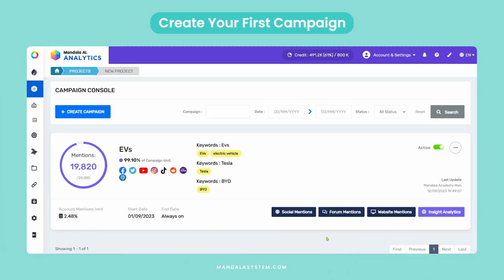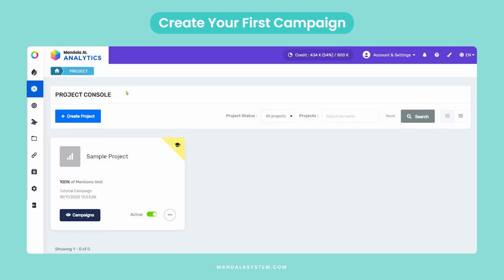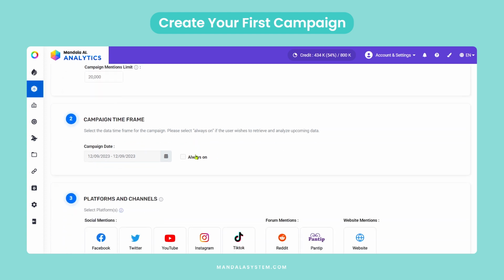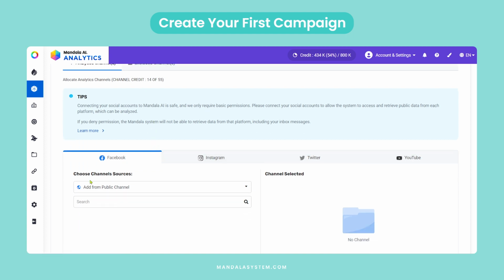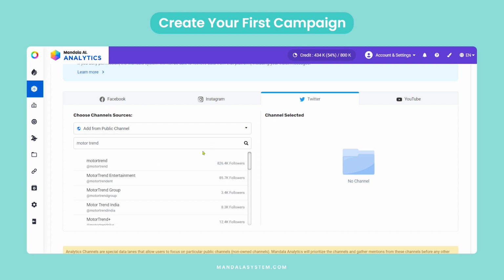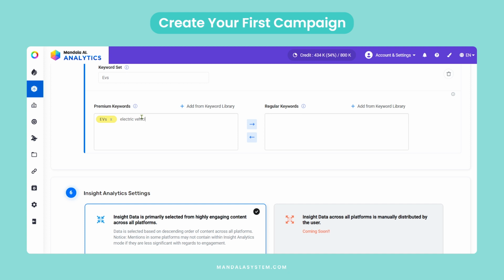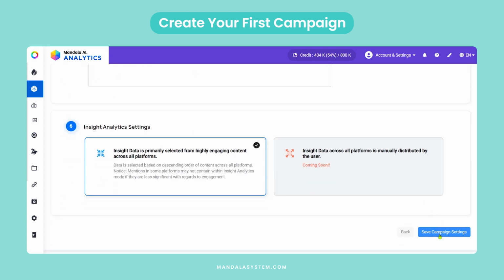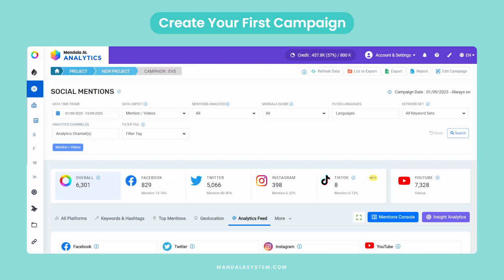Create Your First campaign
► Discover how Mandala Analytics can help your business check out our
► Line: @718hqyl